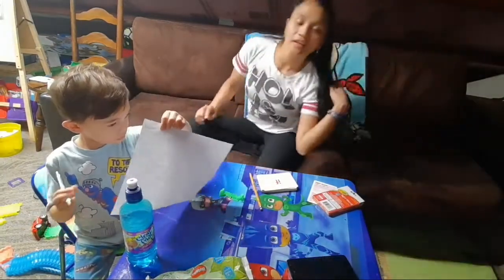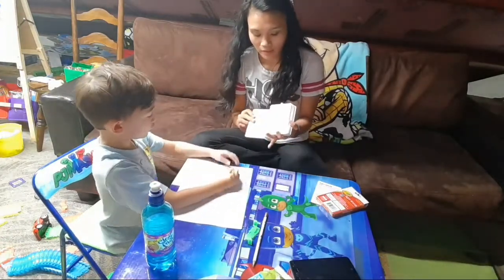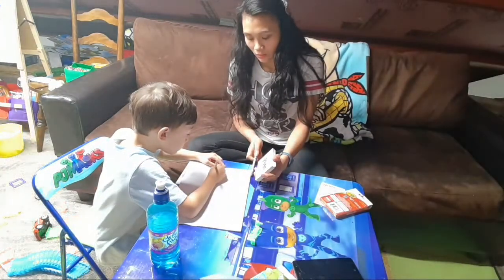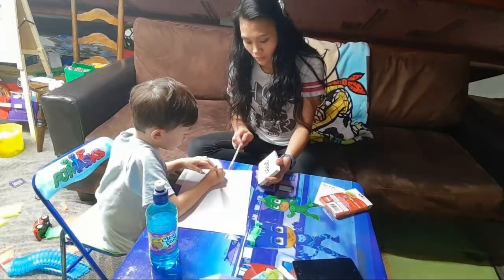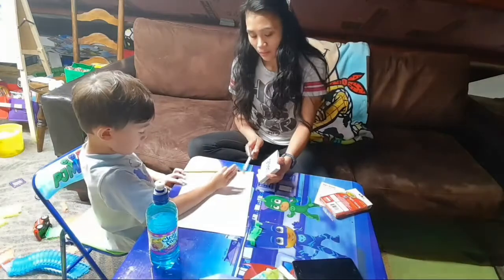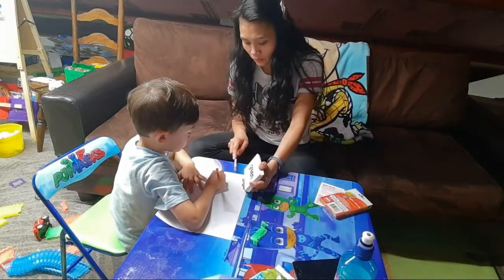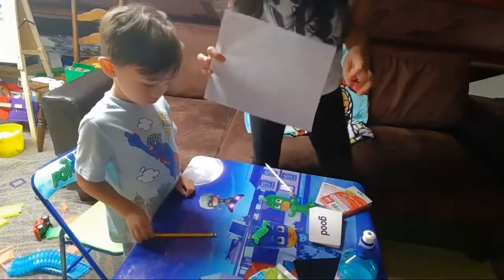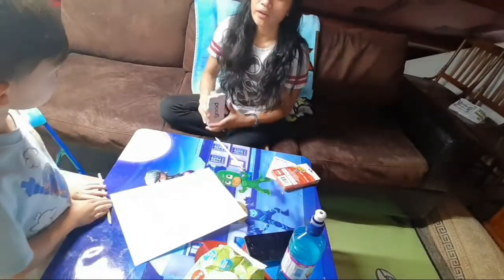TEACHING MY 3YEAR OLD WRITING AND READING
stayhomeandlearn motherandson reading writing waraymomma being a teacher is not easy specially if you don't have patient like me 😁